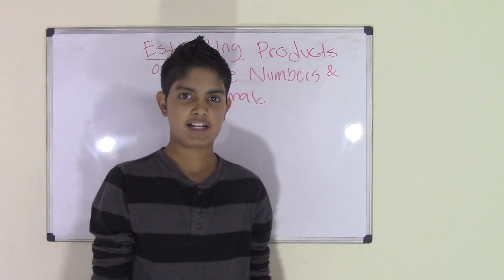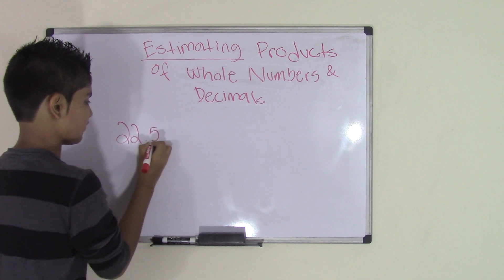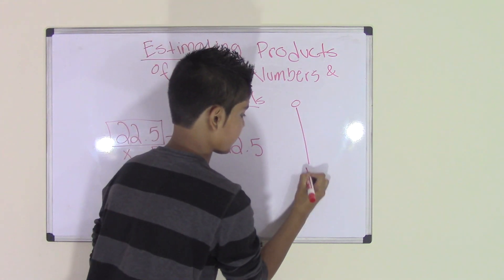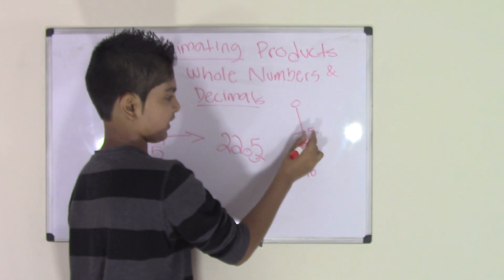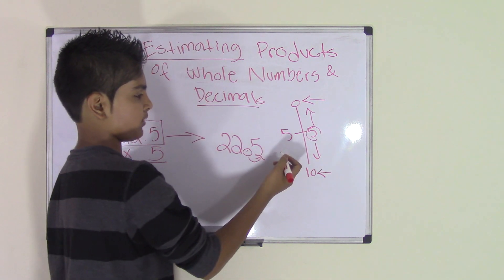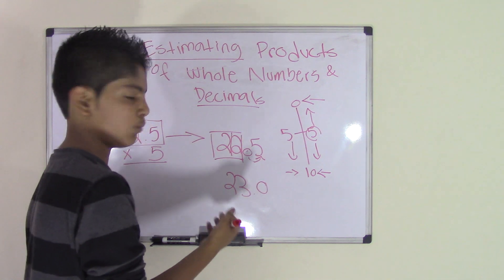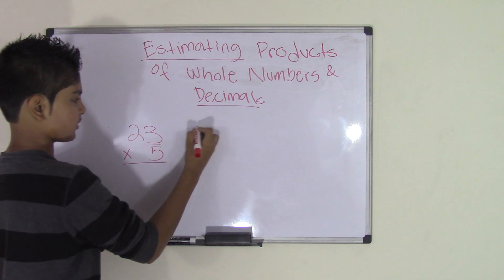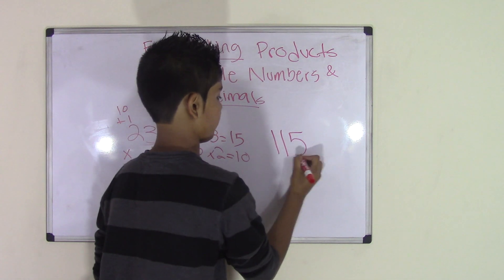5th Grade Math Estimating Products of Whole Numbers and Decimals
In this video you will learn how to estimate products o whole numbers and decimals. This
video will take you step by step through an example question and provide you with free math tutorials.

5th Grade Math (Common Core Math) is all about teaching Fifth grader student Math skills
Visit us:
5th Grade Math (Common Core Math) is all about teaching Fifth grader student Math skills